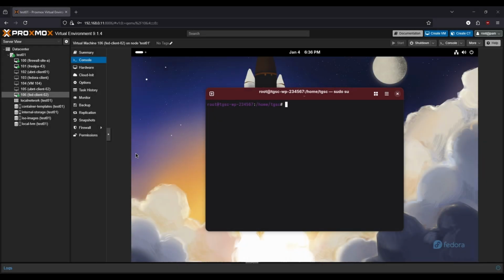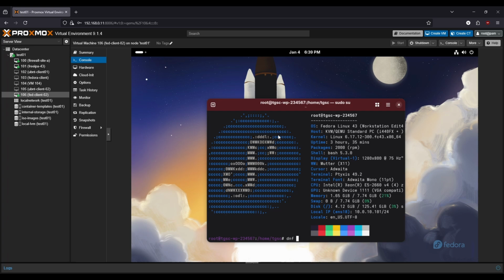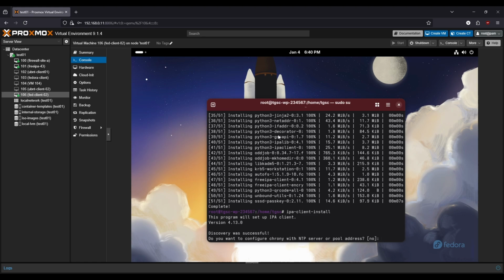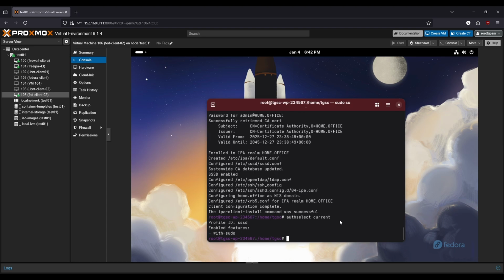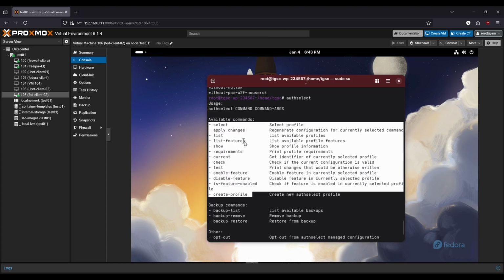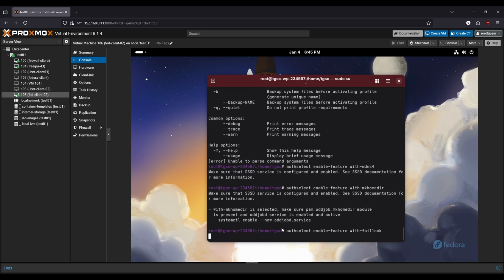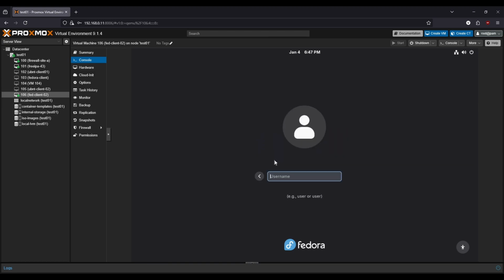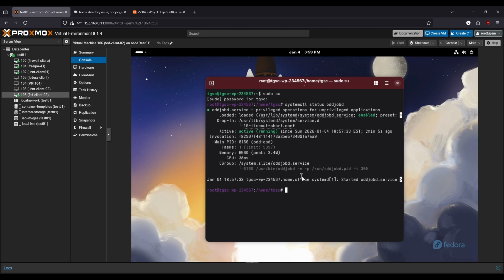FreeIPA - Realm Joining RHEL Based Distributions without issues - 75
Follow up from the previous video

Domain/Realm joining RHEL distributions to a freeipa realm.

I also explore a problem that gets resolved quickly. (hint: it was user error)